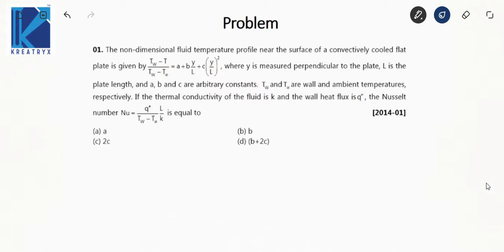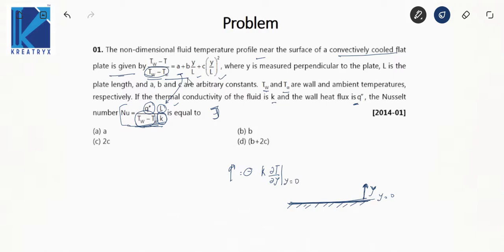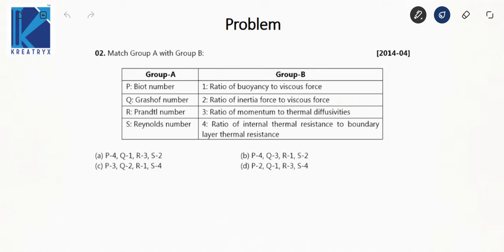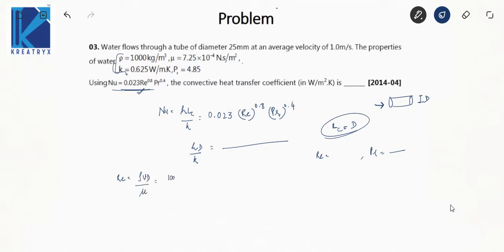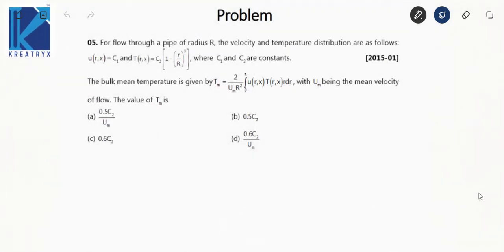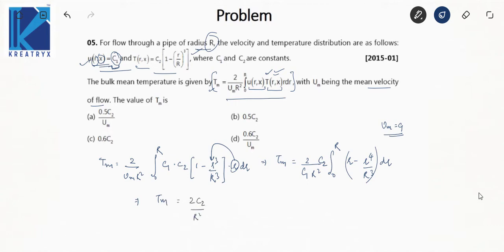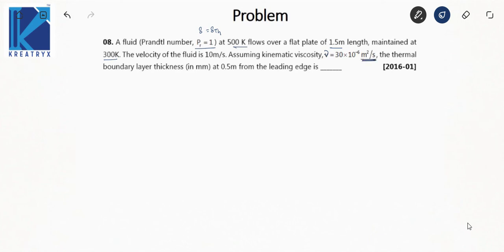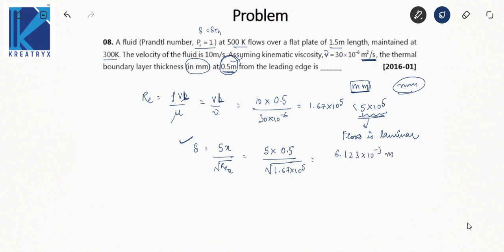Heat Transfer in Flow over Plates and Pipes | GATE (ME)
3 Days To Go

⏳ Duration: 45 Minutes This is a Problem-solving video which consists of GATE Previous Year Solved Questions from the Mechanical branch.
It covers the topic - Heat Transfer in Flow Over Plates & Pipes from GATE (ME) syllabus.

Plans for GATE (ME) Aspirants